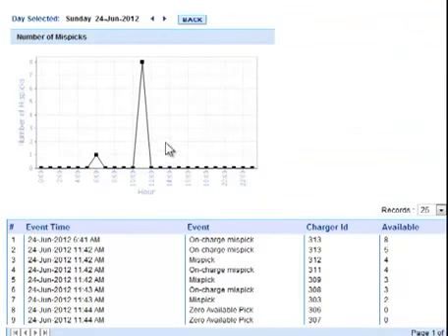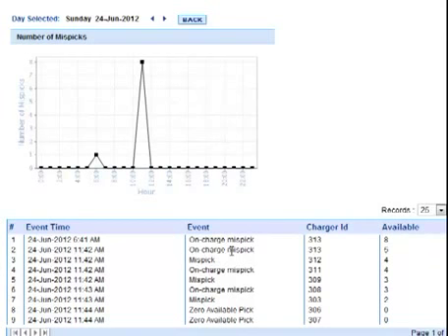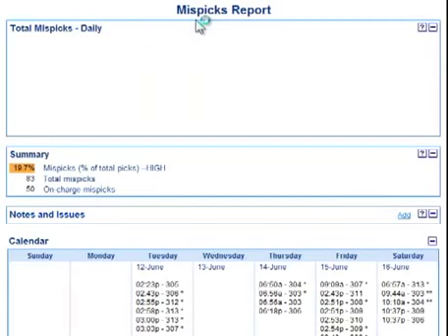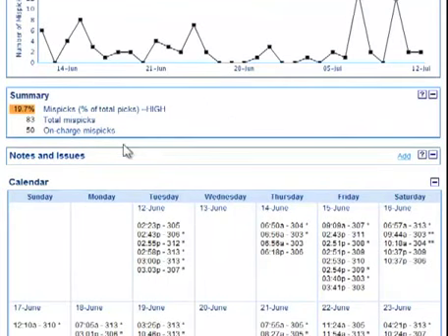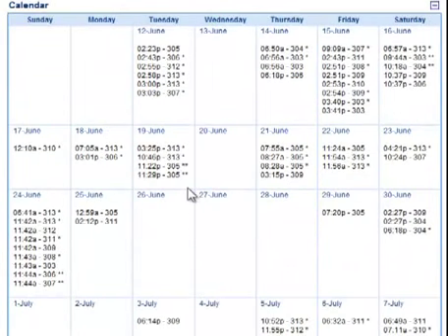17 월드교체에러